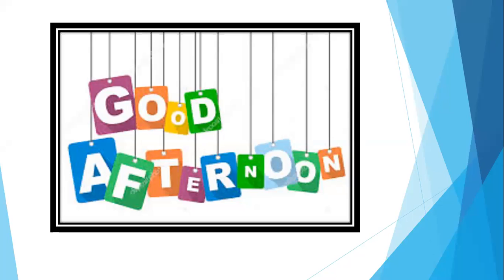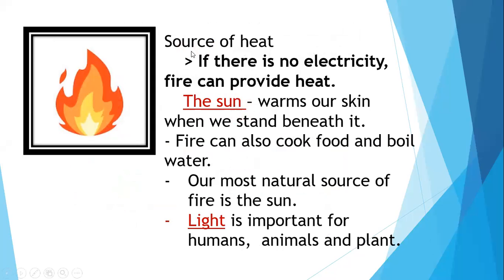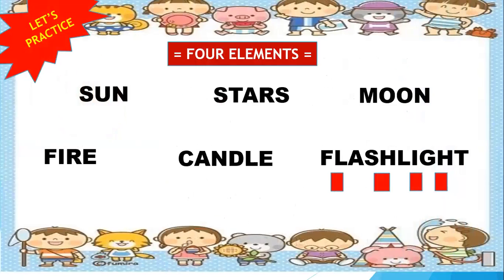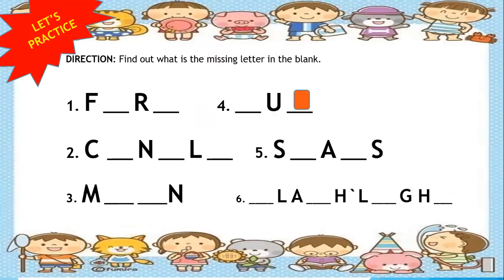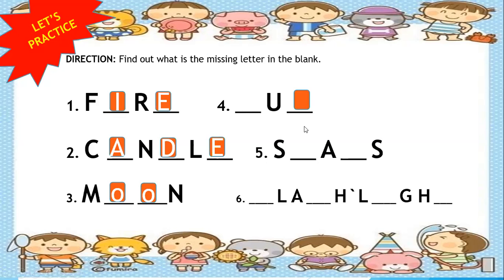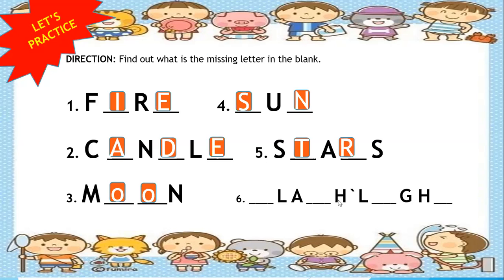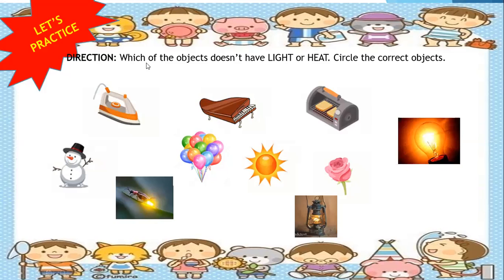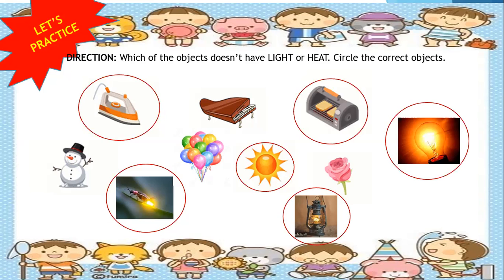K3 Science Continuation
K3 Afternoon Class 02.12.20